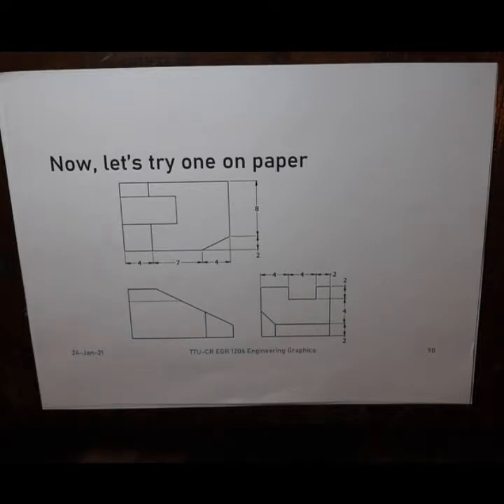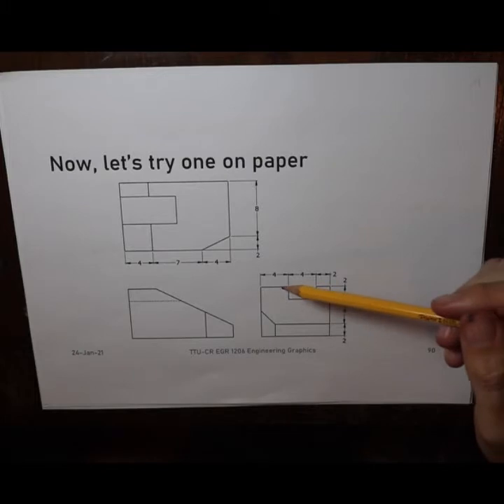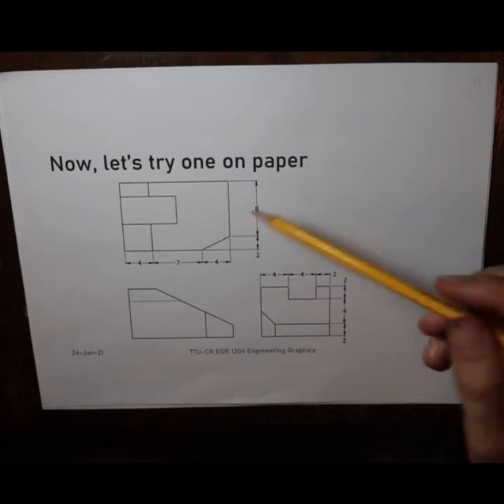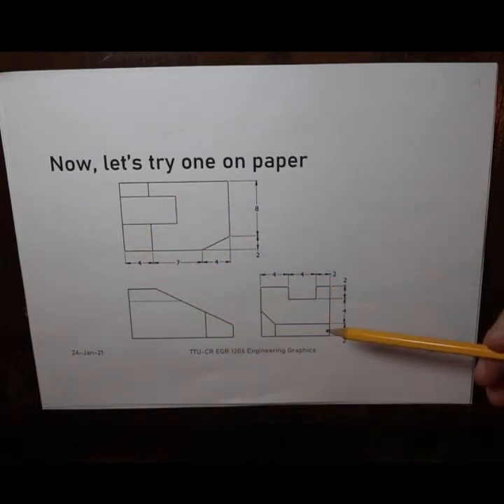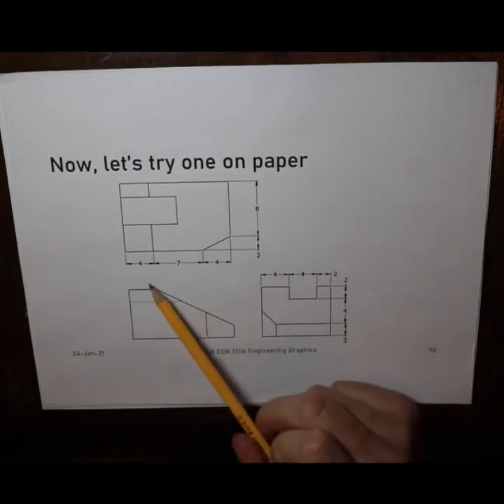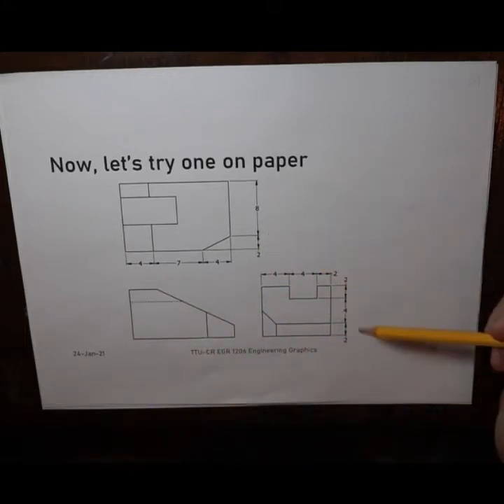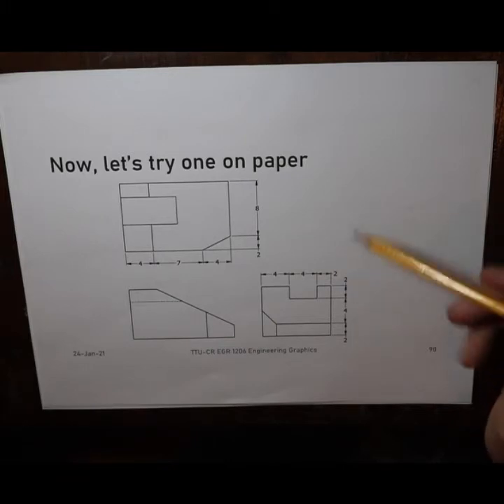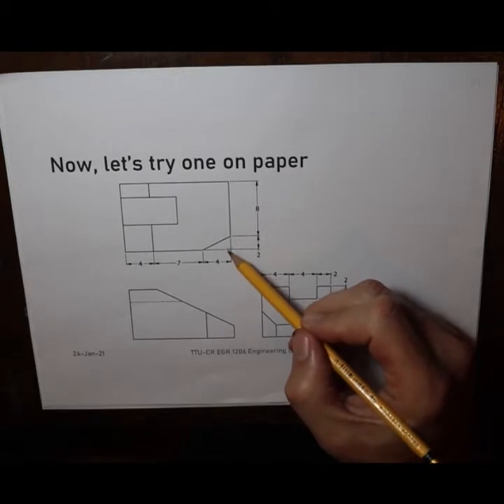Engineering Graphics: isometric projection example 2